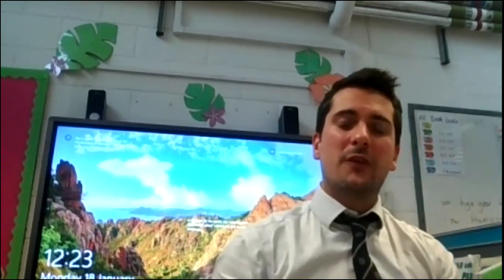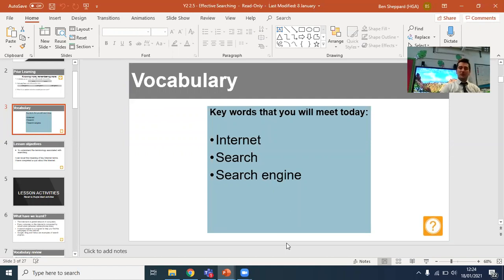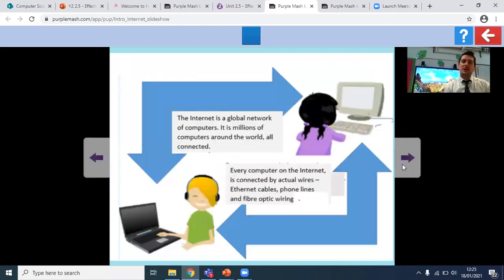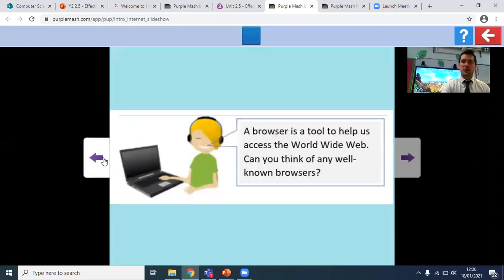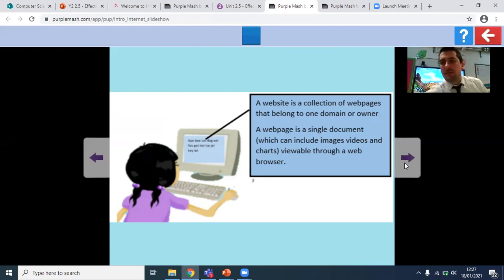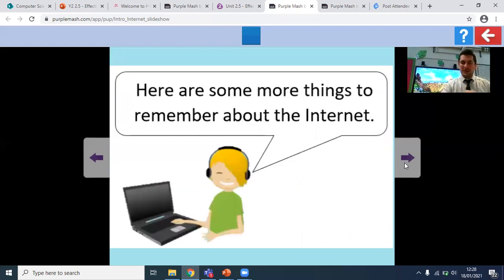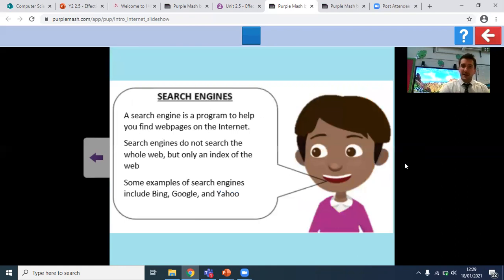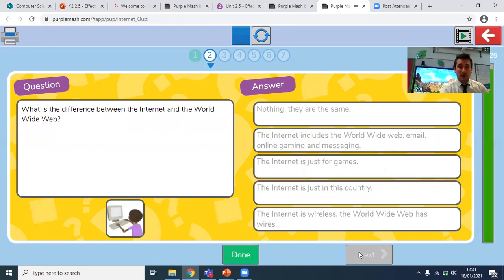Year 2 Computing Week 4